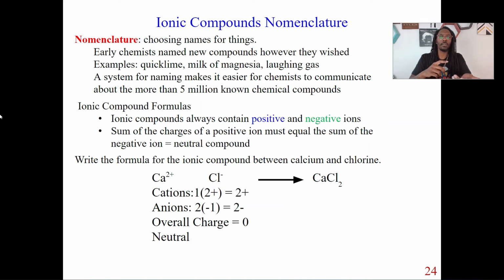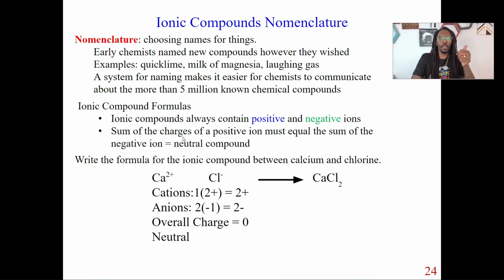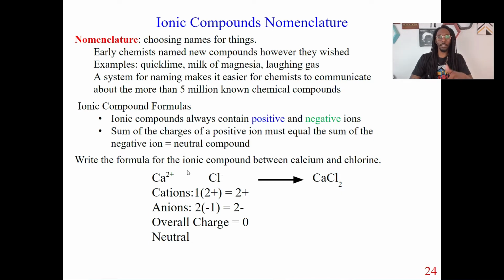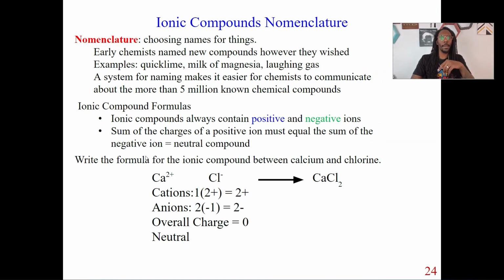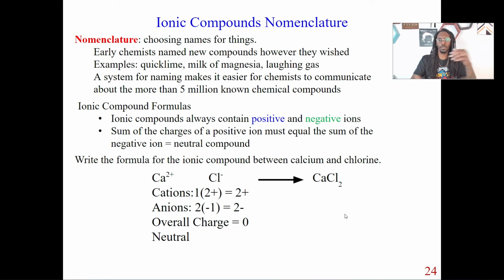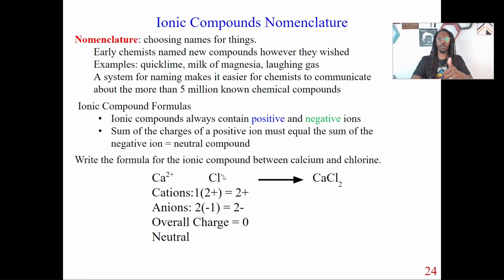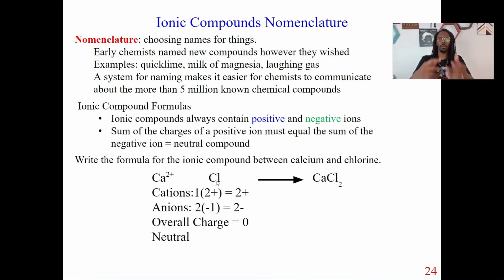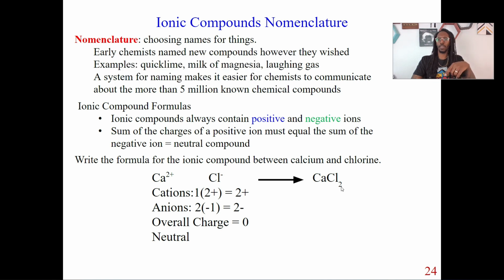How to Write Ionic Compound Formulas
The key to naming ionic compounds with transition metals is to determine the ionic charge on the metal and use roman numerals to indicate the charge on the transition metal.   Dr. J will break down how to find the charges needed to write the formula for ionic compounds.  Check the playlist for more videos to help you with Chemistry.